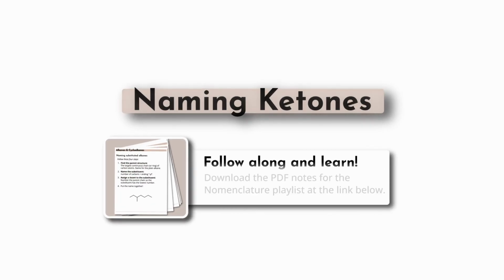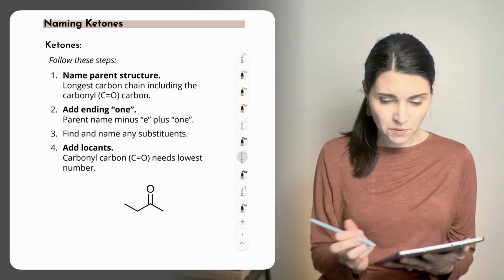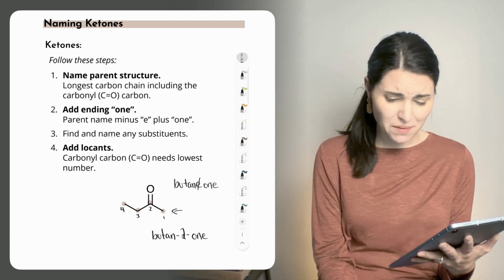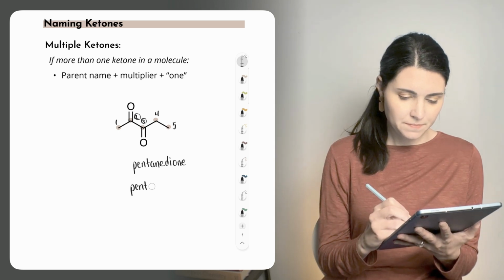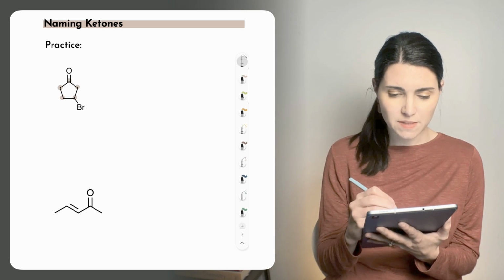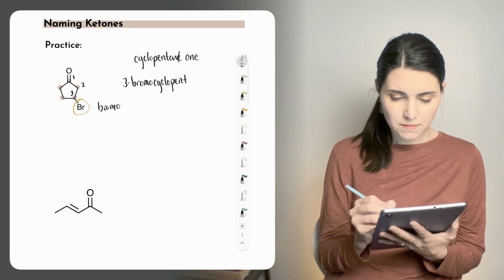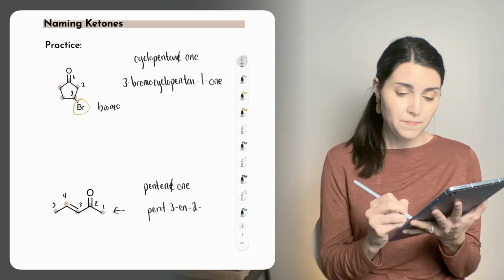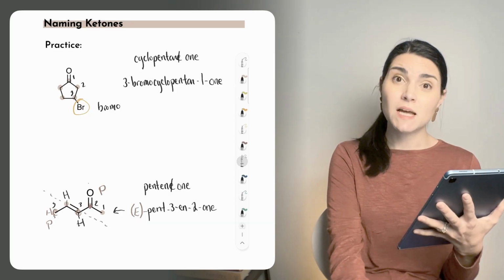How to Name Ketones with IUPAC Nomenclature Rules | Full Tutorial and Practice Problems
Learn to name ketones according to the IUPAC rules for organic chemistry nomenclature. In this video you'll learn:

0:00 How to name ketones
02:10 How to name molecules with more than one ketone
03:15 How to name ketones as oxo substituents
03:57 Naming ketones practice problems